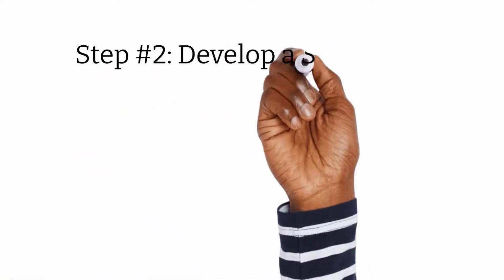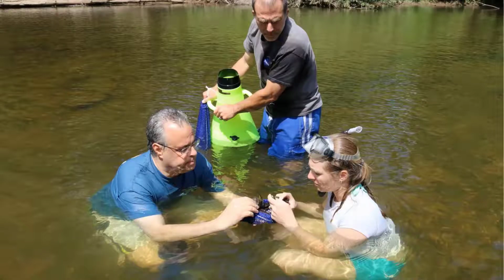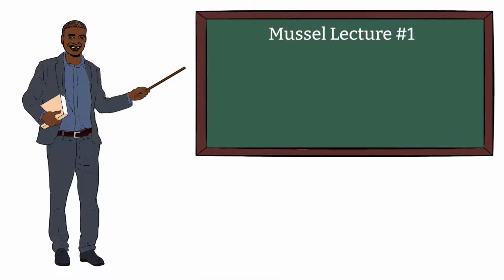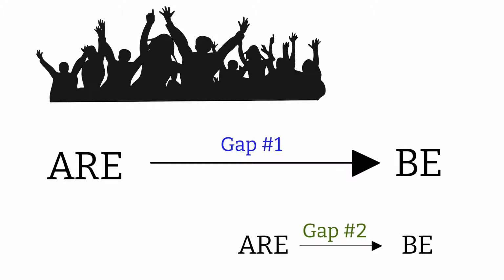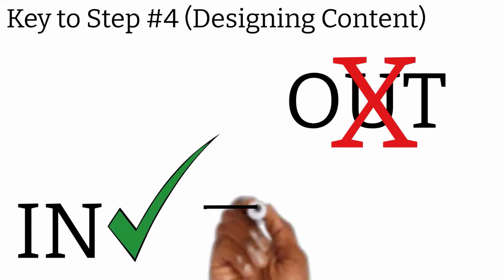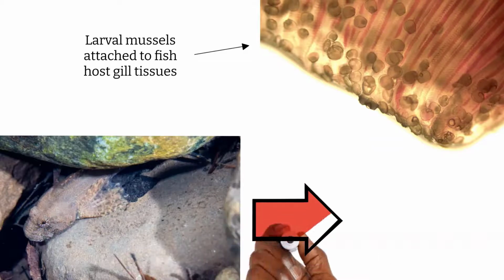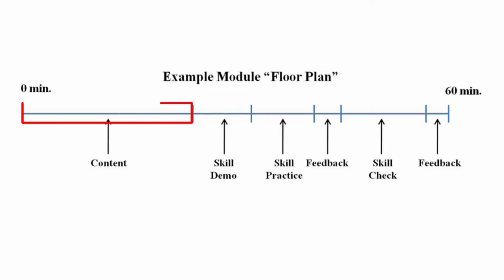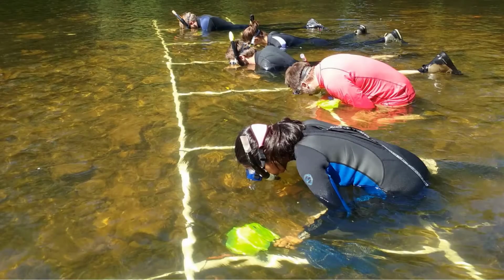THE EXTREME CLIFFS NOTES FOR TRAINING NEW MUSSEL HEADS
In this presentation, I will share the extreme “Cliffs Notes” version of my 5-step training design process that I have used over the last 11 years at the U.S. Fish and Wildlife Service’s National Conservation Training Center in Shepherdstown, WV.